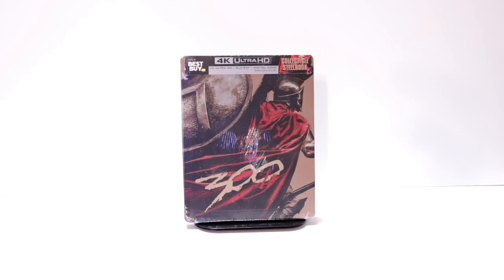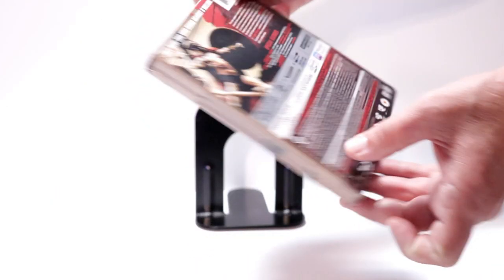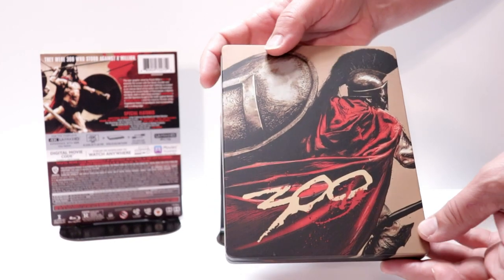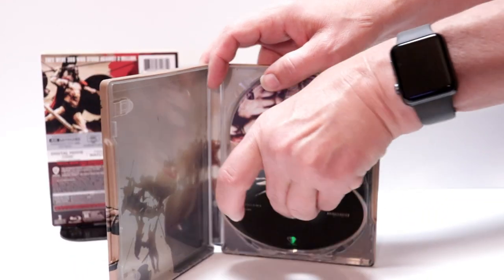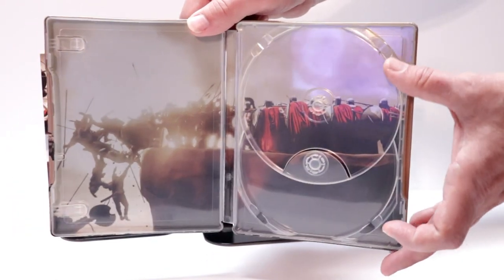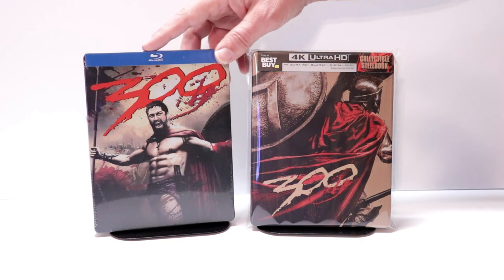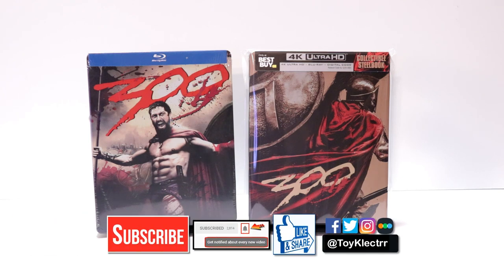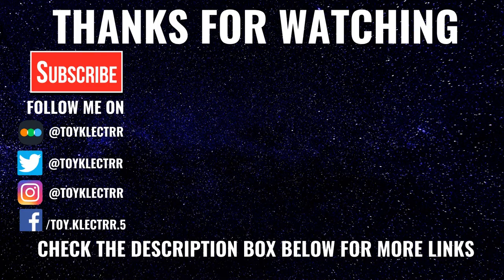300 Best Buy Exclusive 4K Ultra HD Steelbook Unboxing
Check out my unboxing of the Best Buy Exclusive 4K Ultra HD Blu-ray Steelbook for Mad Max Fury Road.

Purchase the 4K ULtra HD Blu-ray for your collection

These are the bags I use to protect my Steelbooks and Slipcovers: